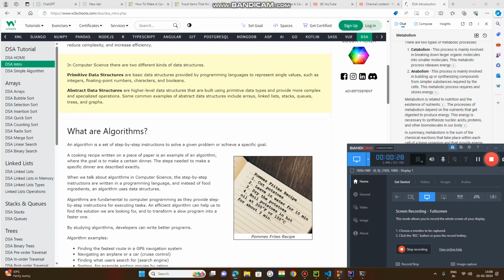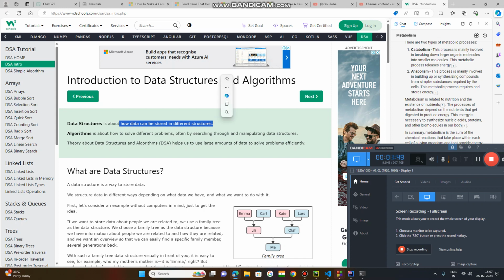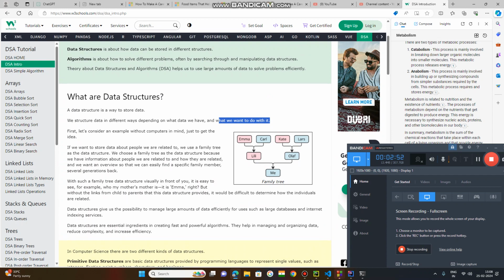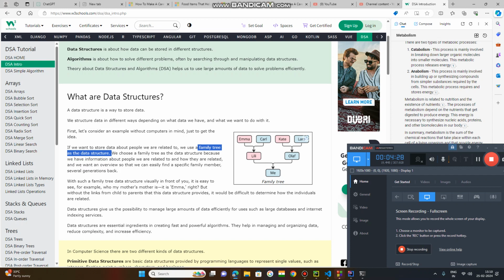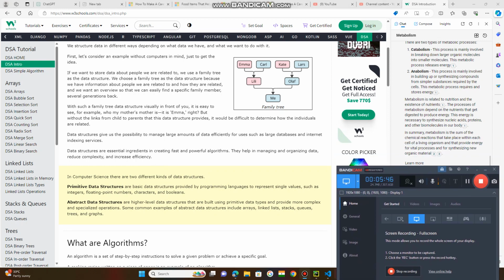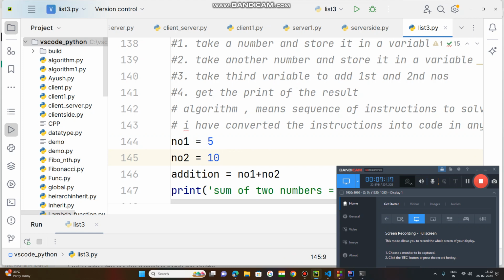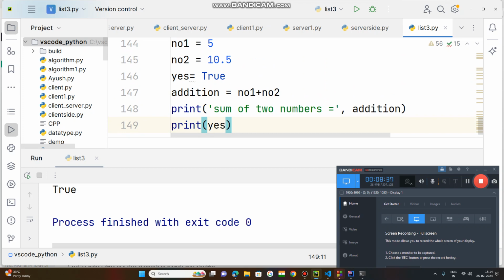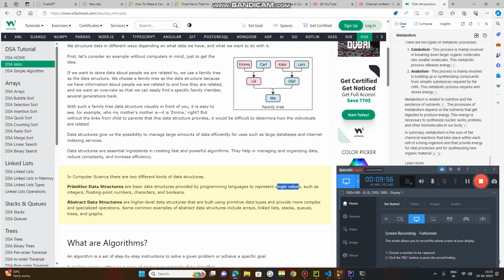PART5:: INTRODUCTION TO DATA STRUCTURES AND ALGORITHMS